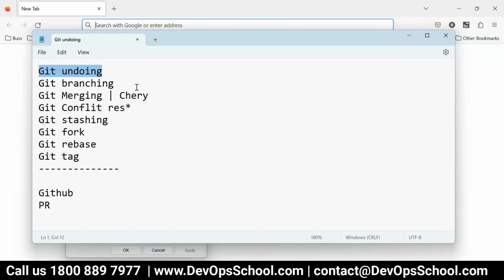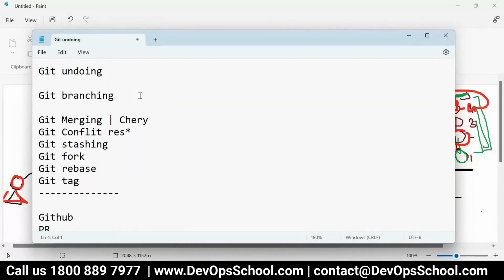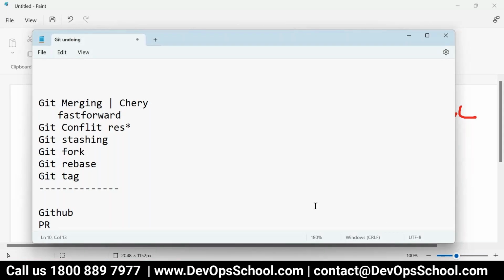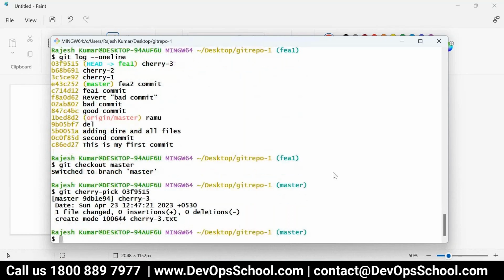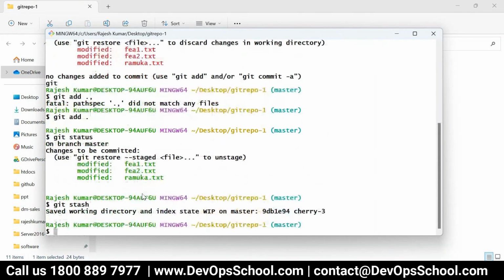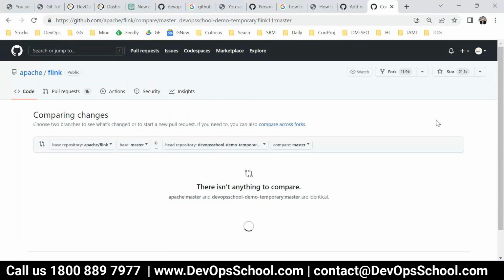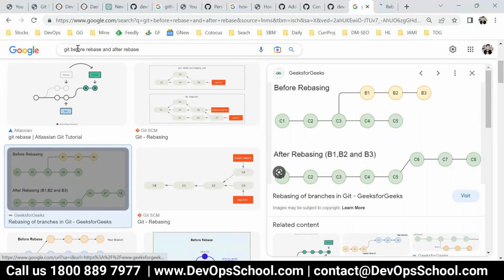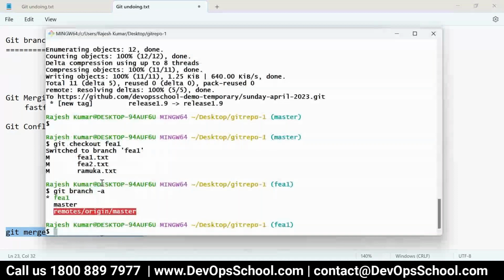Git Introduction Fundamental Tutorials 2023 - Part 17 Out 41